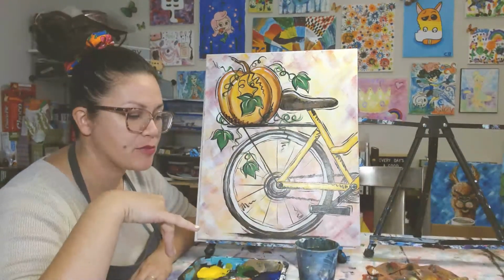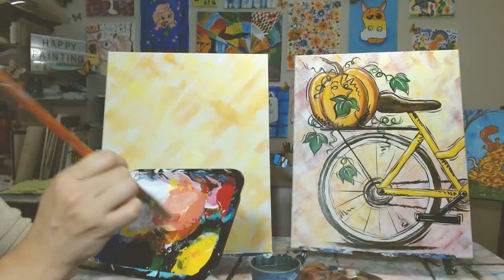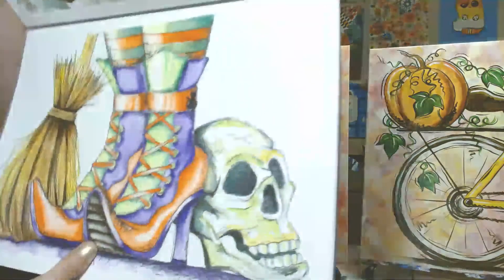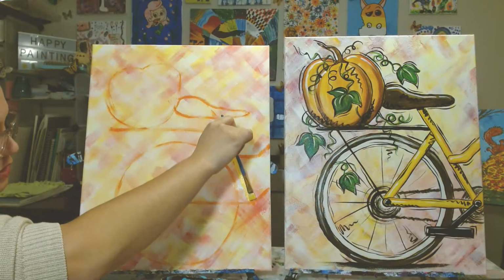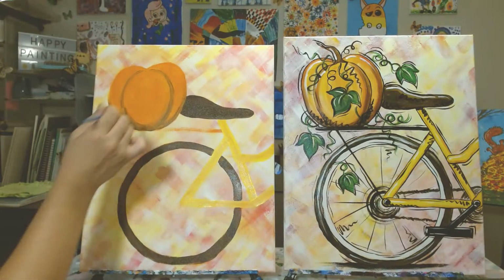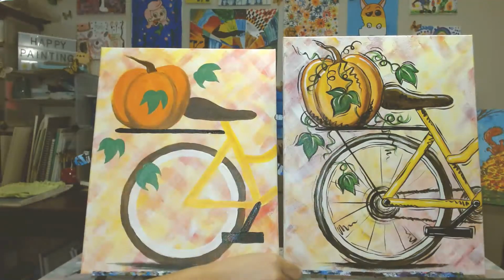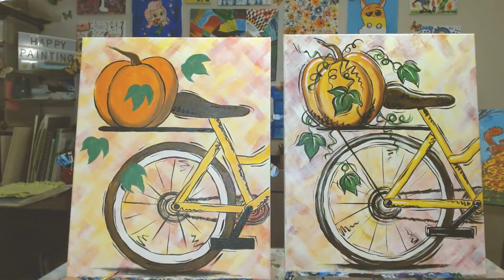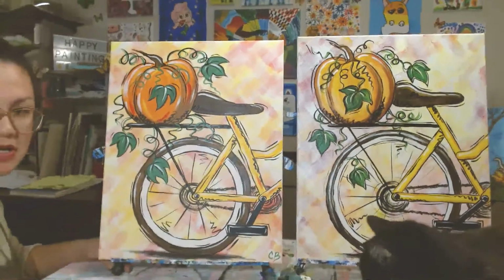Ride Home from the Patch- Acrylic- FREE event!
*THIS VIDEO WILL REMAIN ON OUR PAGE FOREVER AFTER THE LIVE EVENT FOR REWATCH*
You can PAUSE and REWIND during the Live Feed!

Paint along virtually on YouTube Live with Chris and receive step-by-step instruction in the comfort of your own home. This is a very beginner-friendly event! The tutorial will go live on Thursday, September 29th at 6:30pm EDT and will remain available afterward on our YouTube channel.

Event Details
You will need a canvas of any size or media art paper, acrylic paint consisting of red, blue, yellow, black and white. The acrylic paints we use are from Curry’s and we find it is good student-grade paint. You will need an assortment of synthetic brushes consisting of detailed #0 or #2, medium flat/round and large brush of any shape. A water cup and paper towel as well.

I hope you learned something new today, and Happy Painting!